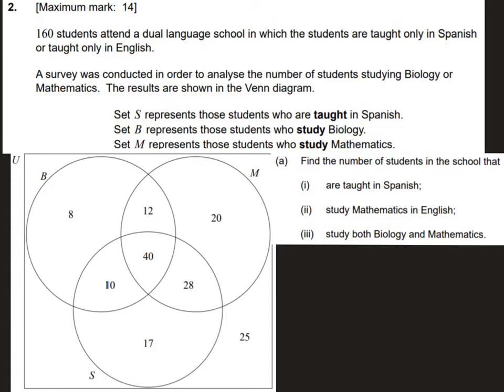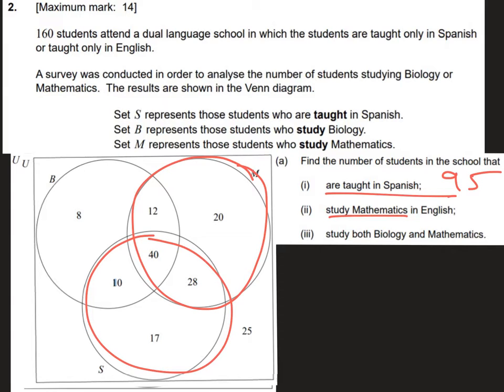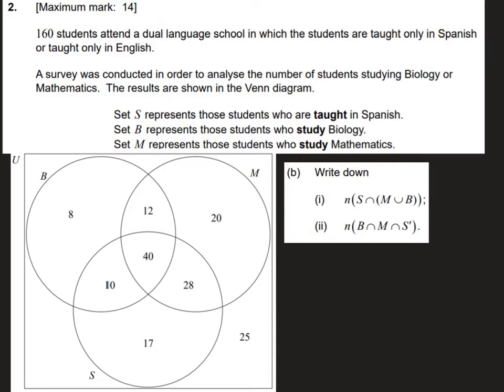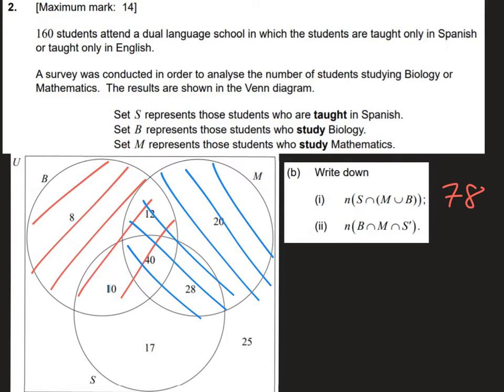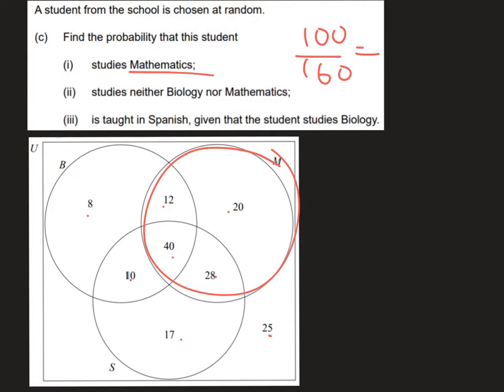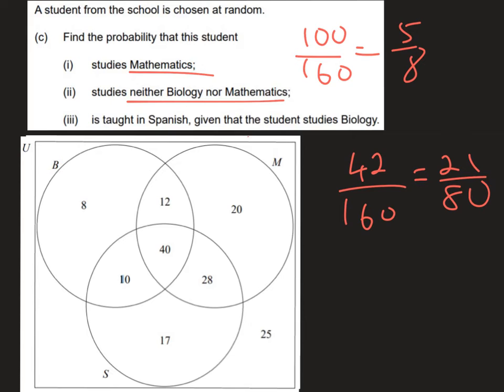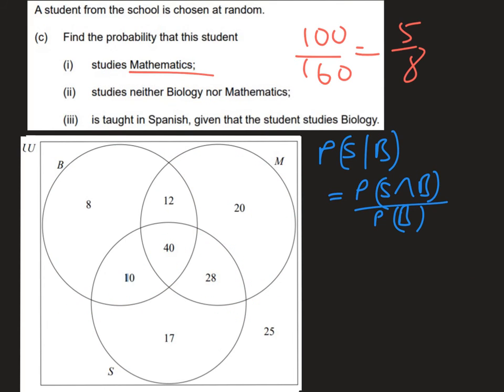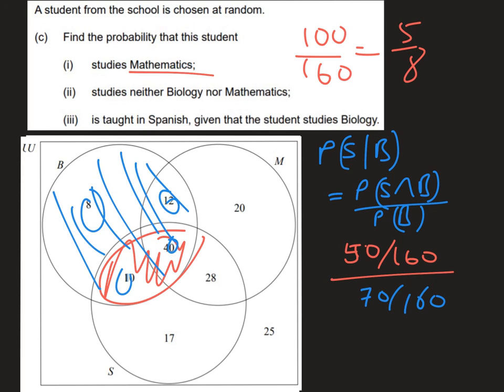2020 Trial Exam Paper 2 Q2